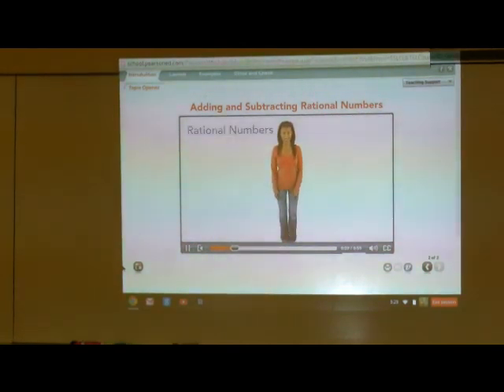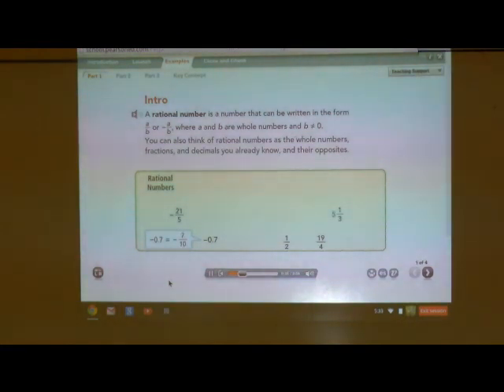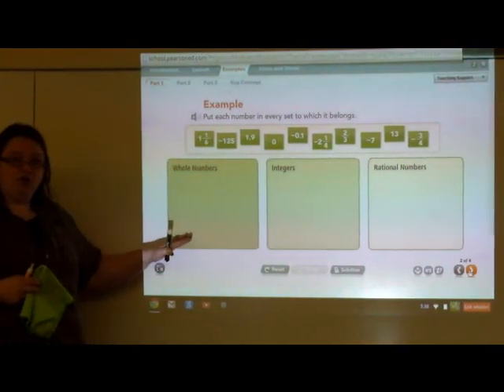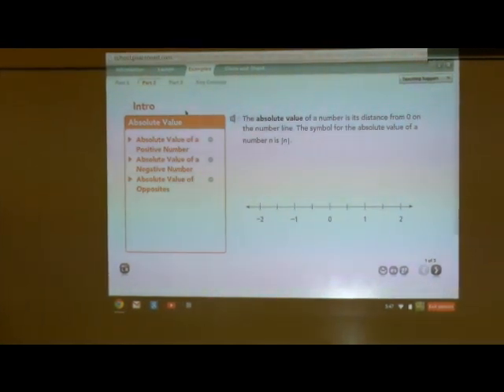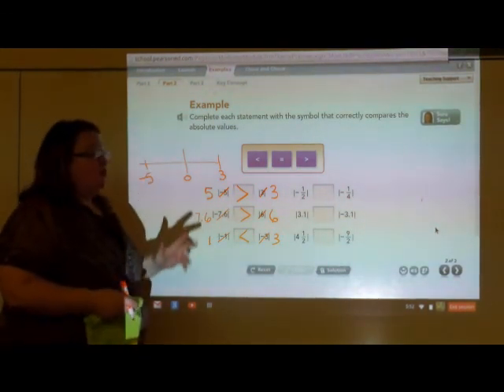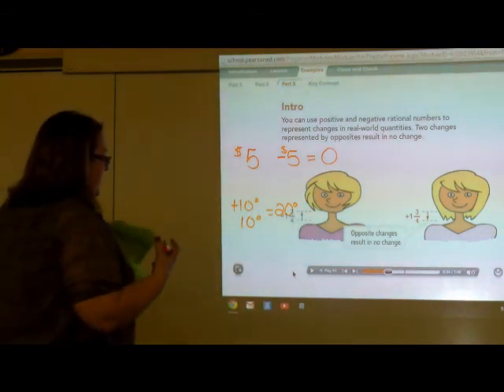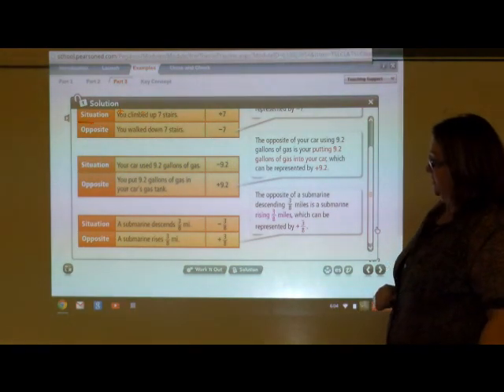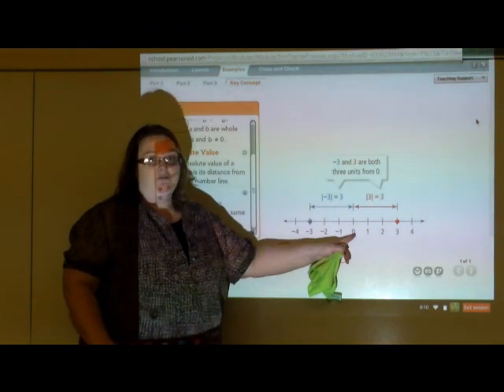4 1 Instruction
4-1 Lesson for flipped classroom